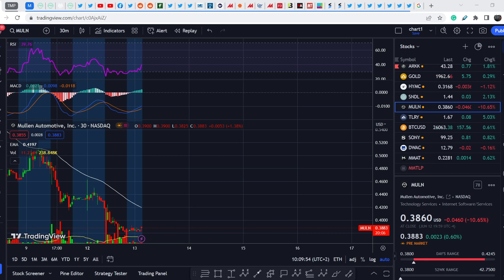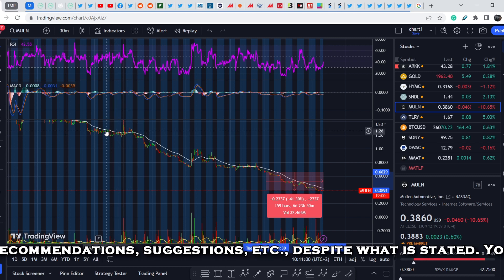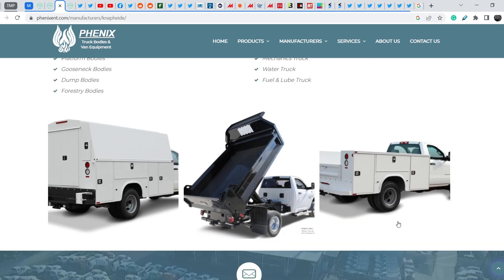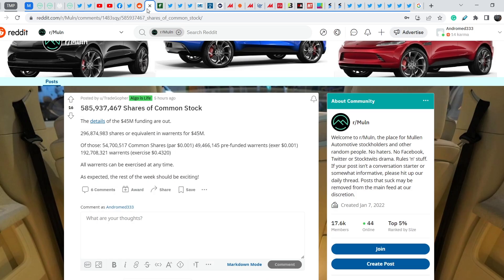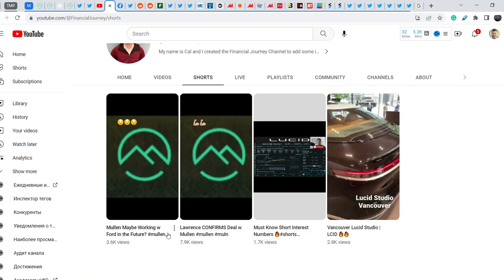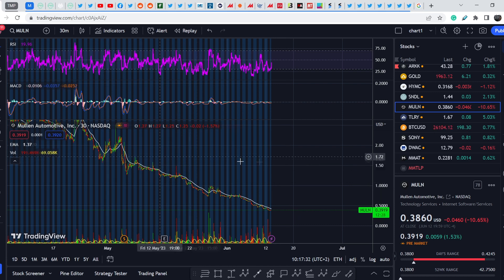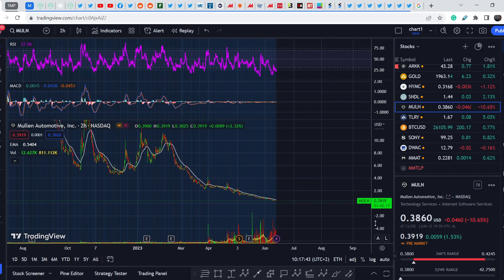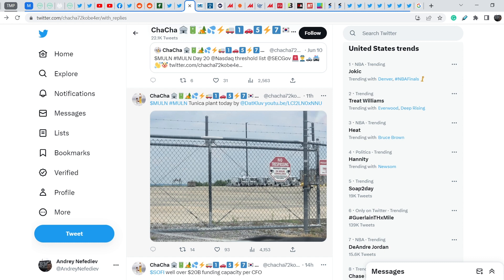MULN Stock Update: Lawrence Hardge Speaks! The Real BOMBSHELL Revealed!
Mullen Automotive, Inc. MULN Stock, an electric vehicle company, manufactures and distributes electric vehicles. It also operates CarHub, a digital platform that leverages AI to offer an interactive solution for buying, selling, and owning a car; and provides battery technology and emergency point-of-care solutions. The company was founded in 2014 and is based in Brea, California.
In this MULN Stock Analysis video, we discuss scalping and investing in the company. We analyze the 50 EMA (Exponential Moving average), MACD (Moving Average Convergence Divergence), RSI (Relative Strength Index), bullish and bearish trends, technical analysis chart patterns, and potential entry and exit points for traders and investors.

Time codes:
0:00 Intro
0:12 Fundamental Analysis